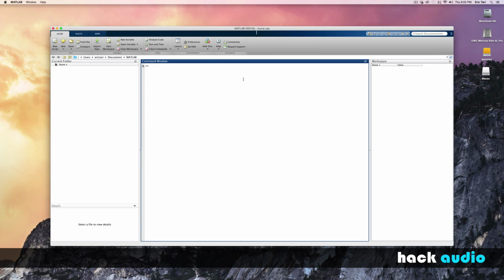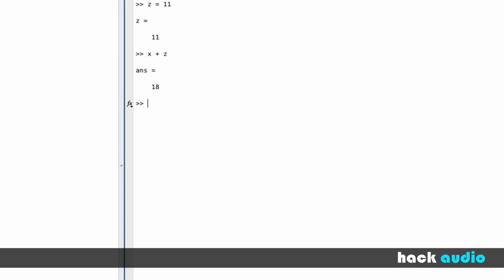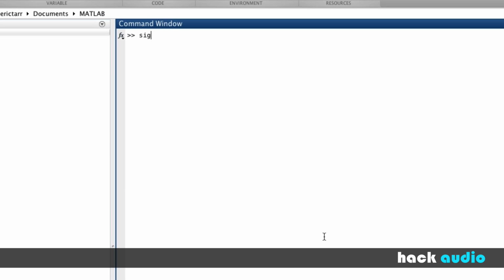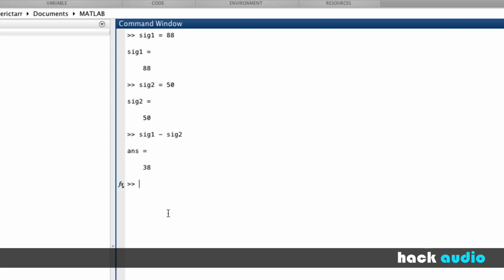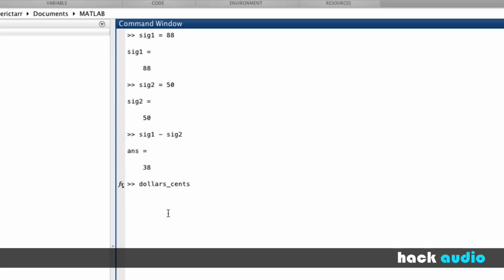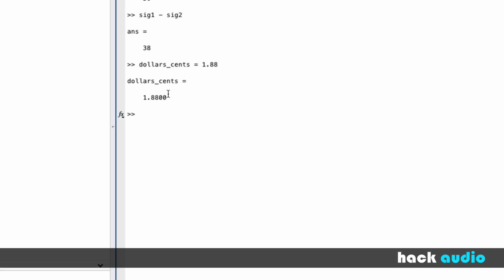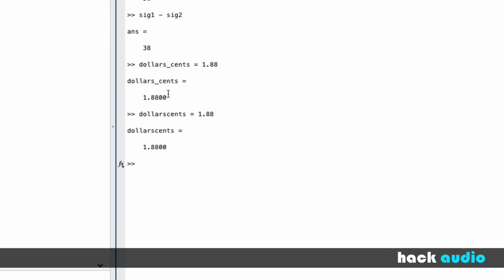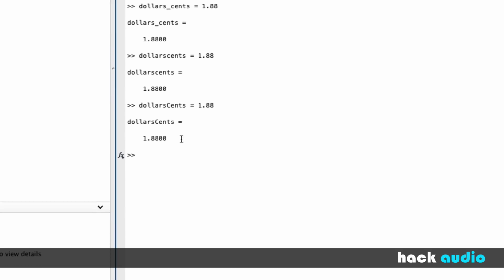Hack Audio: Naming Conventions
Demonstration of the various options for naming variables in Matlab. "Best practices" include using a word or phrase, avoiding symbols, and choosing a descriptive name. for more information.